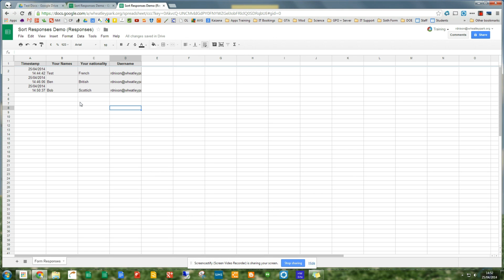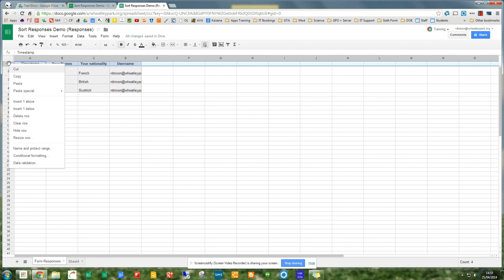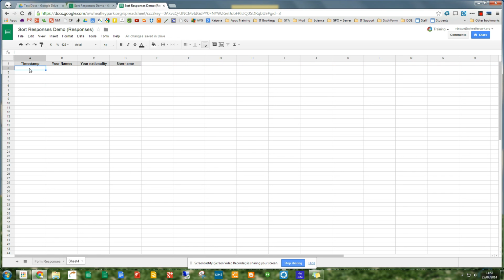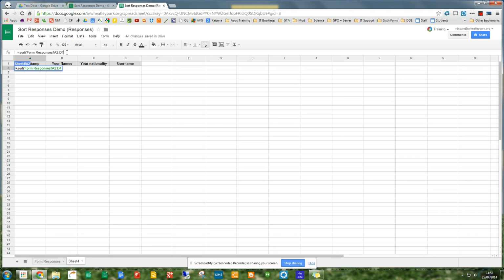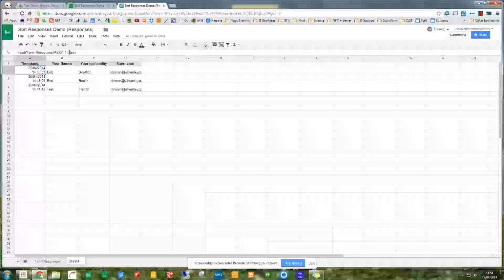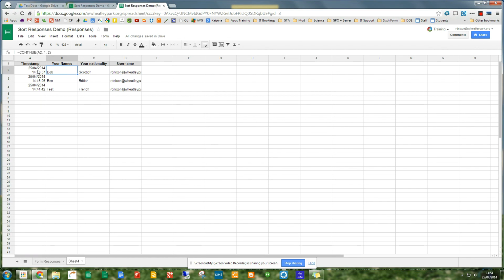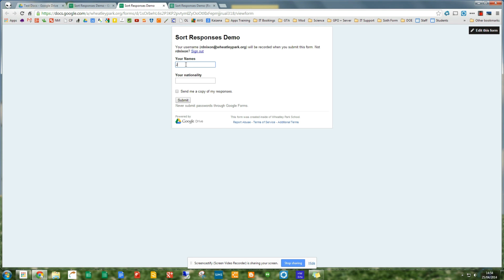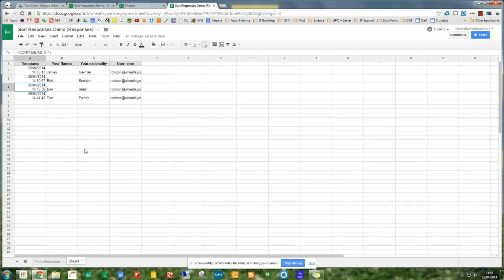Sort Google Form Responces